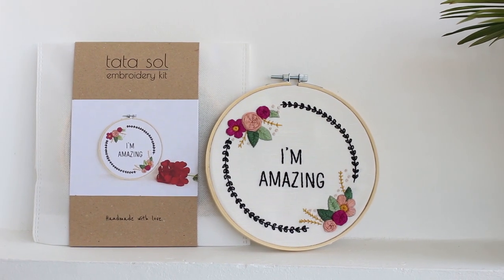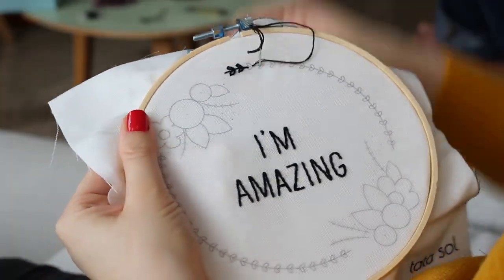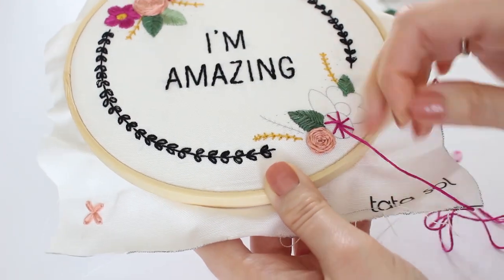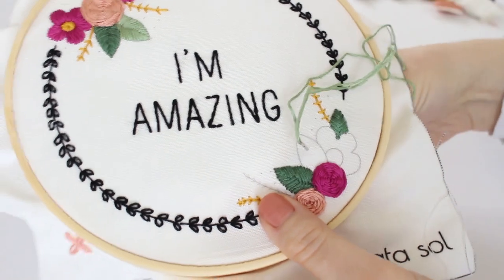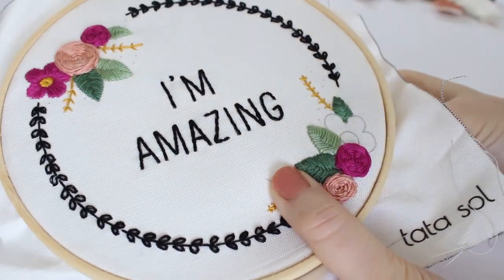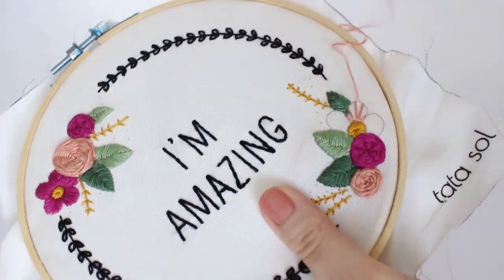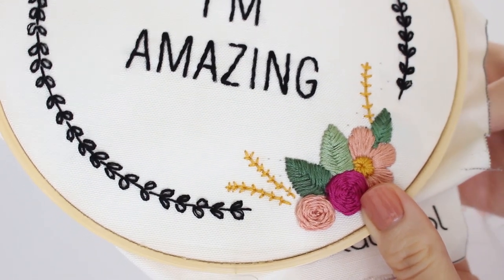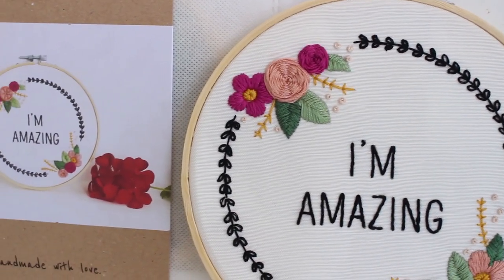I'M AMAZING Floral Embroidery Kit | Full Tutorial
BEST SELLER embroidery kit re-launch! with new colors, new package and a new tutorial!!! In this video Noa from Tata Sol will show you step by step how to stitch this floal embroidery pattern. You can find this kit and PDF embroidery pattern in the Tata Sol Etsy shop

This tutorial is great for beginners, we will go over almost all the basic stitches like how to embroider letters, how to stitch a rose or a leaf, back stitch, satin stitch, french knot and even how to make a lazy daist patels.